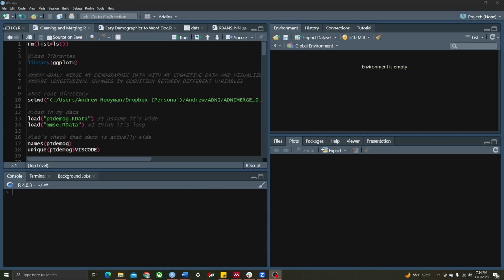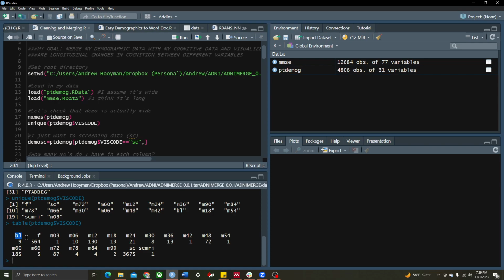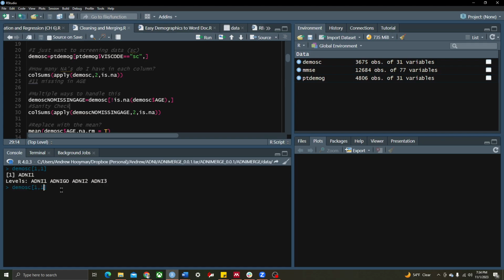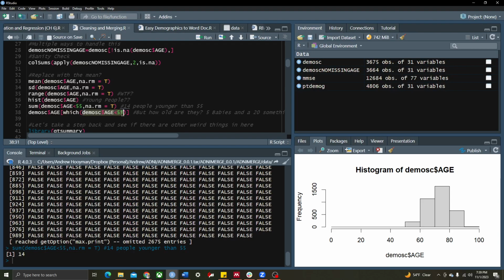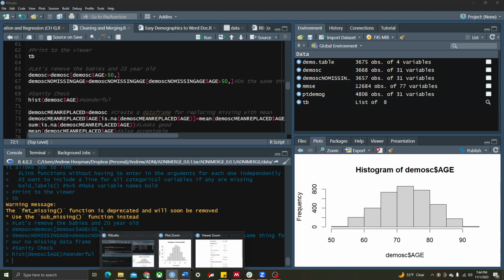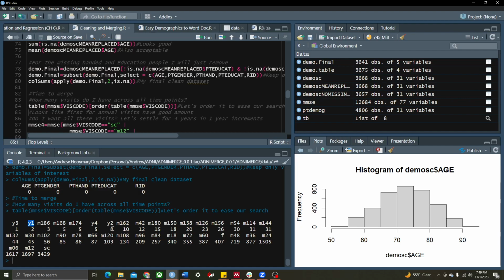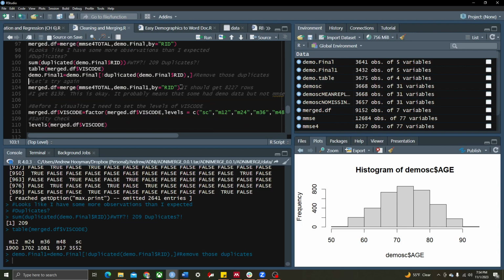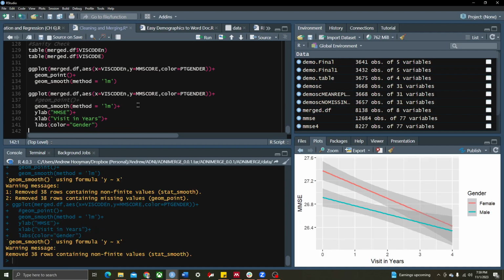ReproRehab: Working Example on How to Clean and Merge Data in R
Here is the recording of my tutorial on how to perform some of the basics for cleaning and merging different data frames from a common data source. I don't expect everything here to be applicable to your projects, but I hope a few things will be helpful.

Thanks!